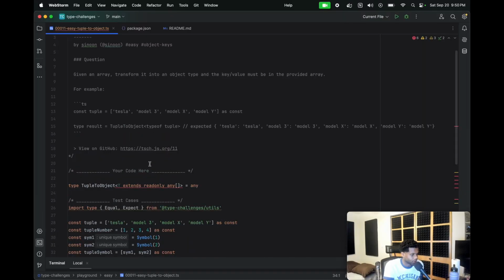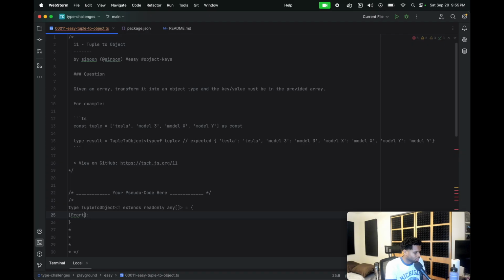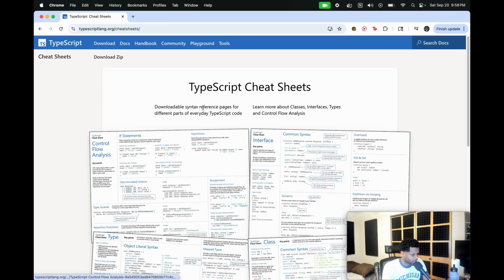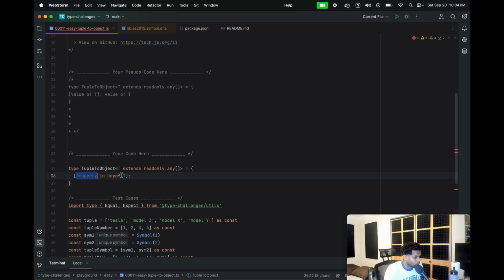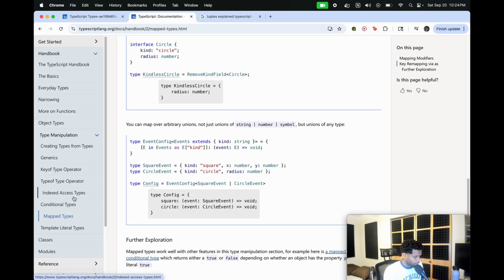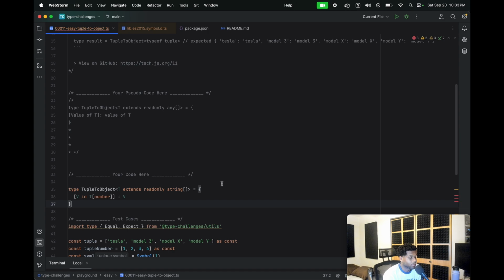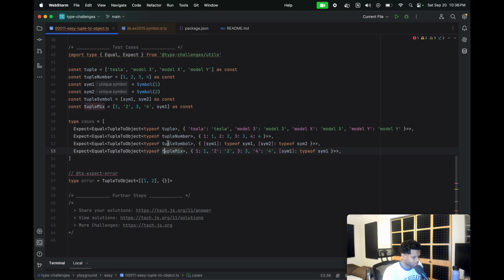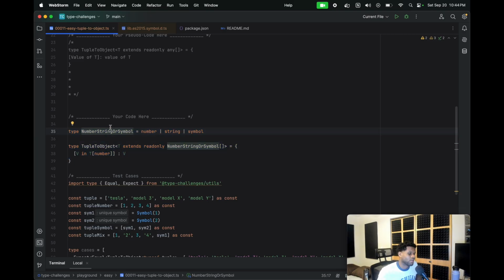type-challenges: 00011-easy-tuple-to-objects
In this video we're solving type-challenge: 00011-easy-tuple-to-objects